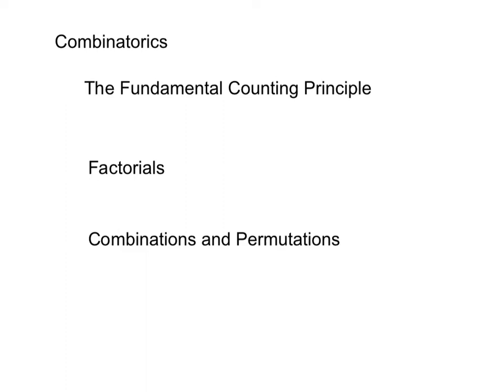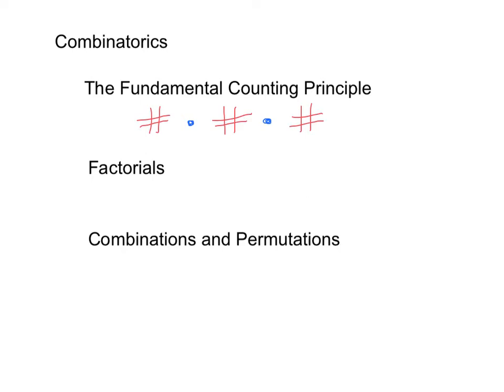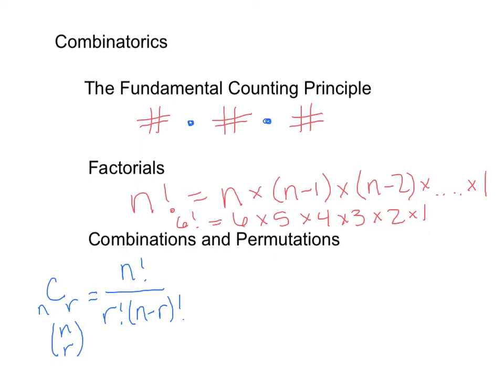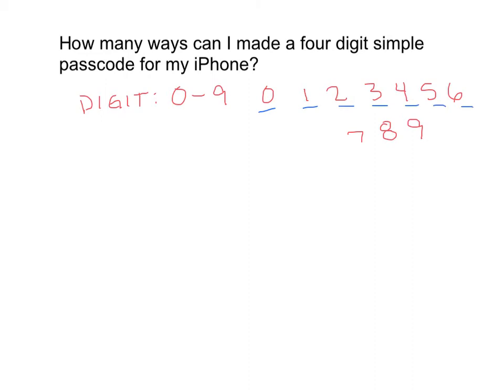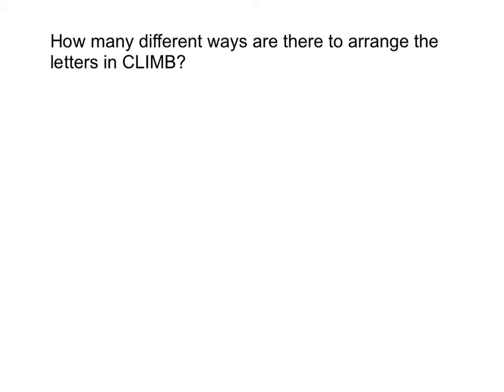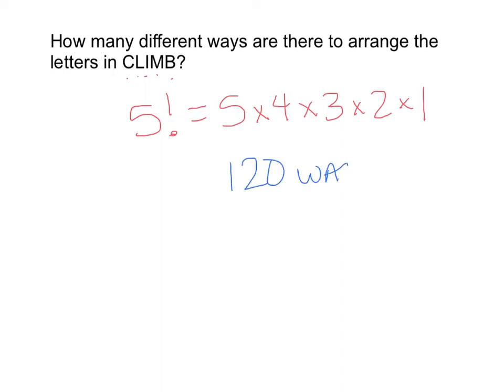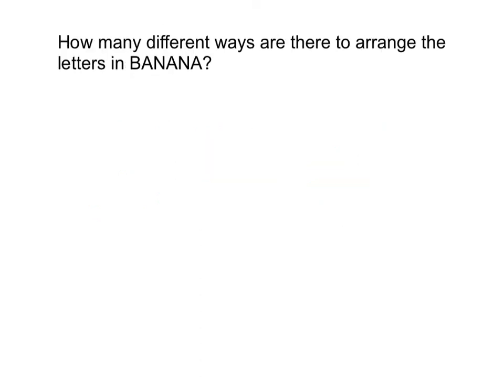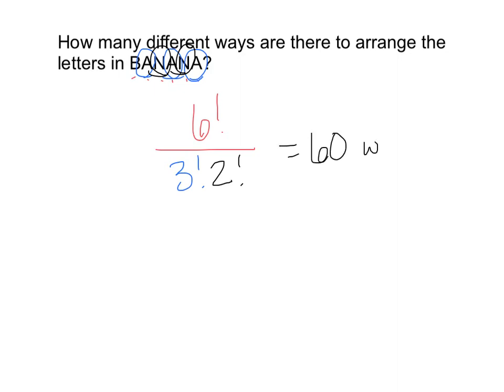Combinatorics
This video goes through the fundamental counting principle, factorials, combinations and permutations. It is designed as an extension to this presentation